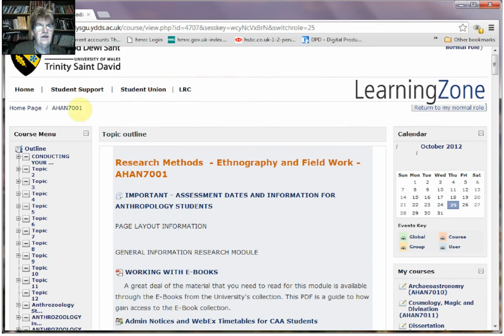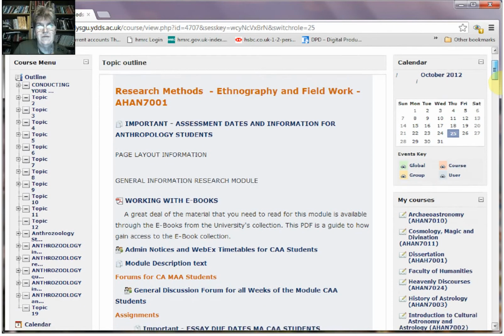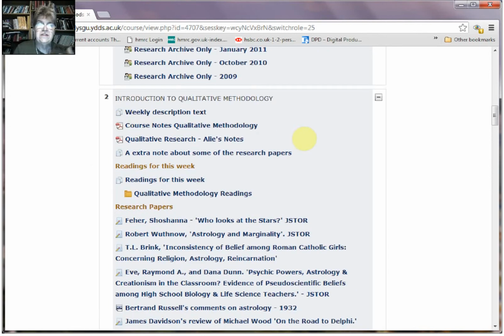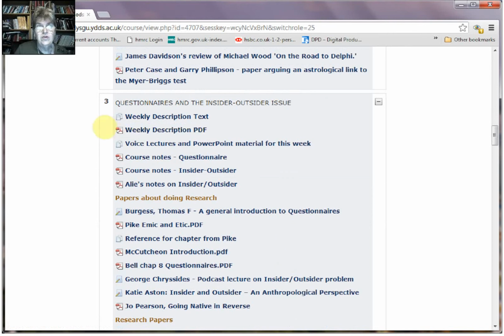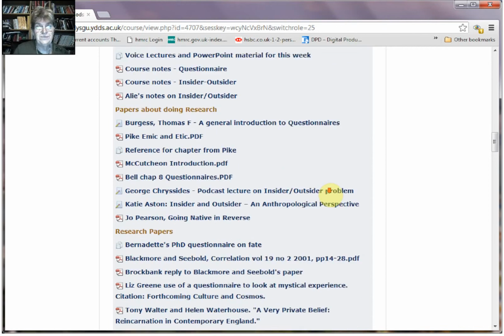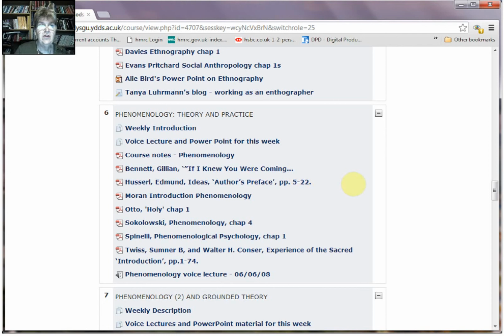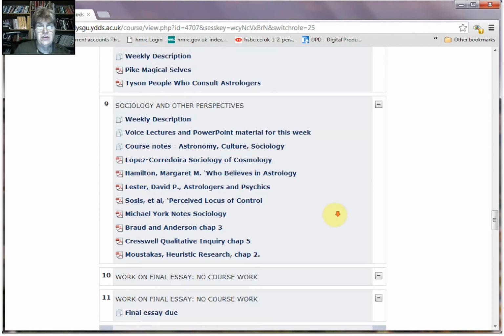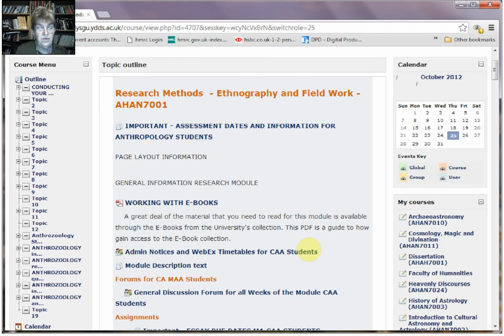Research Methods - Introduction to Module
An Introduction to the Research module